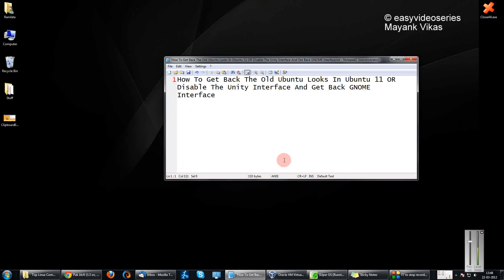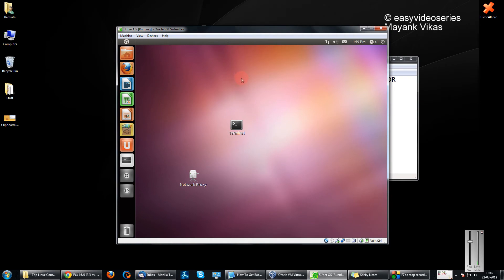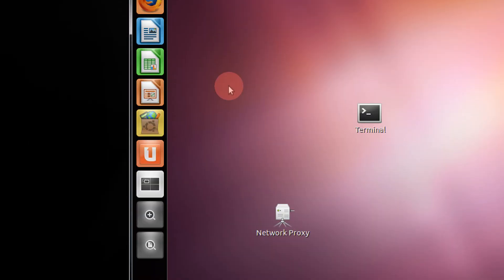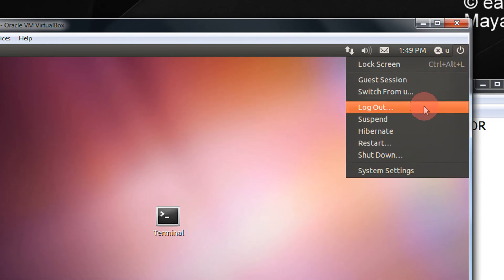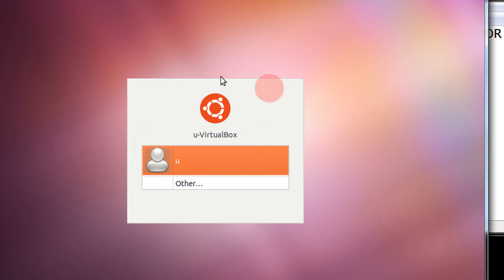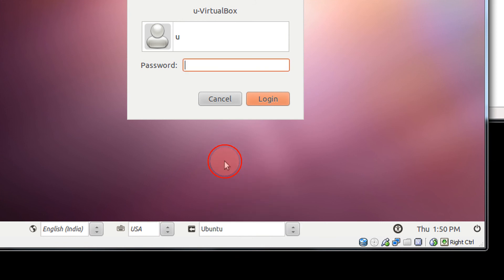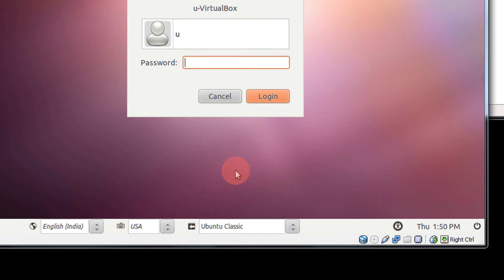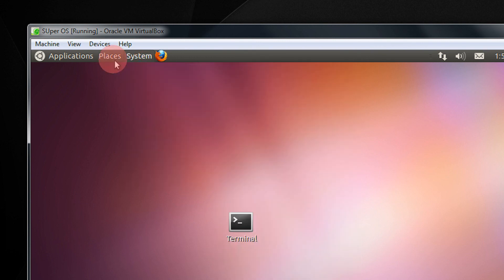Get Back The Old Ubuntu Looks In Ubuntu 11 OR Disable The Unity Interface And restore GNOME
How To Get Back The Old Ubuntu Looks In Ubuntu 11 OR Disable The Unity Interface And Get Back GNOME Interface